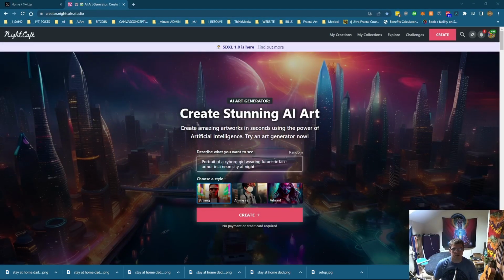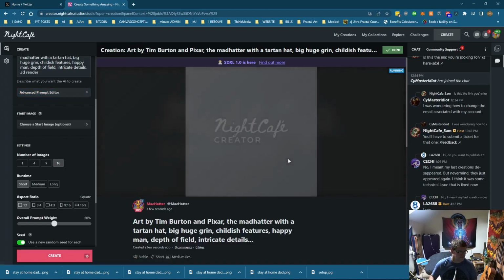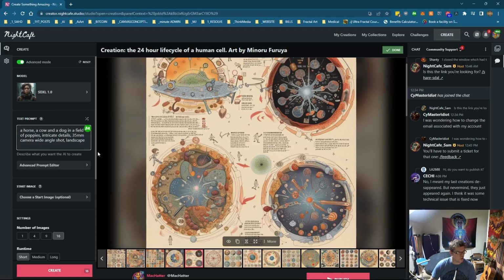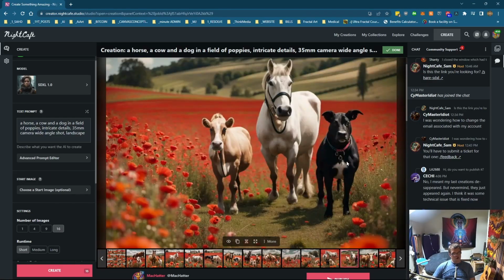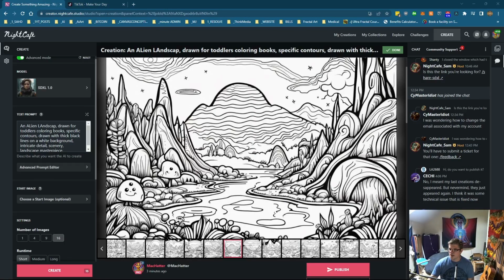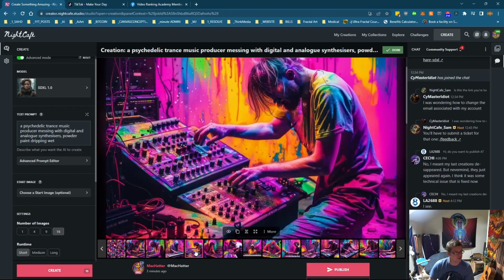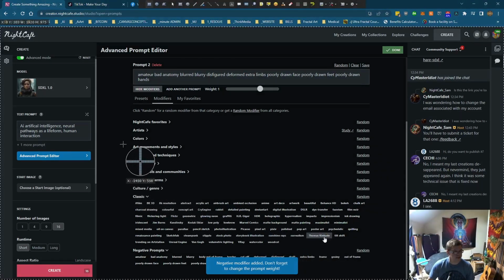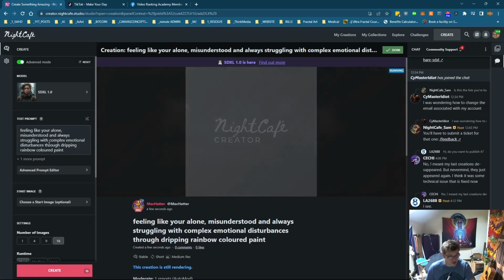First Look Stable Diffusion XL 1.0 | Nightcafe Studio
follow all of these and Share The Love